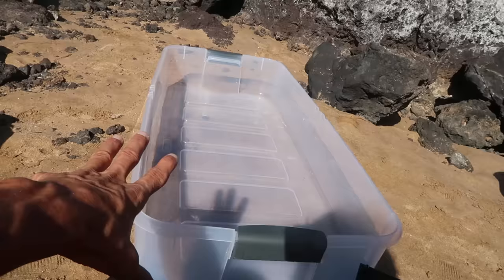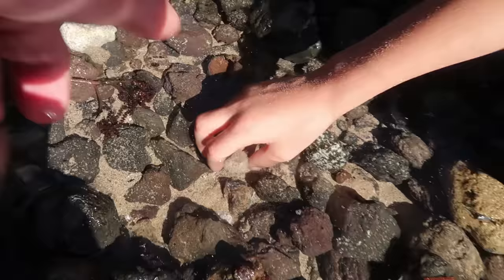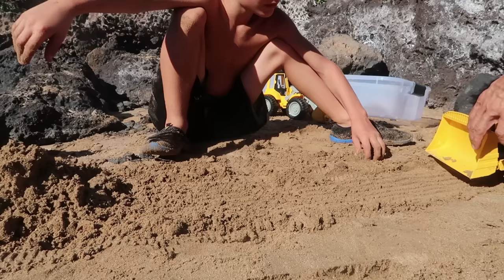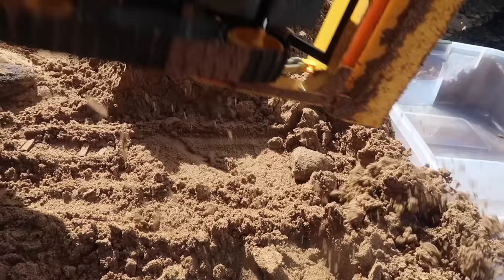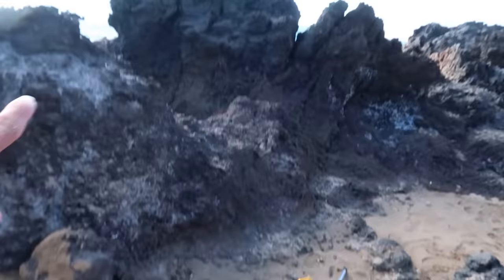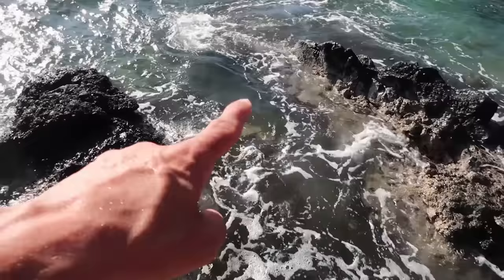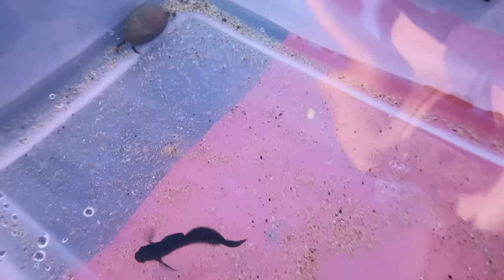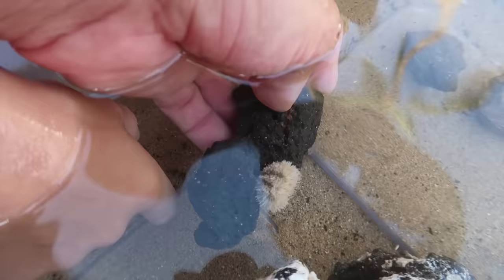Dump Truck Fills Sea Creature Aquarium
On this episode of the Axel Show, Axel and Daddy use their new toy trucks to build a cool aquarium for their sea creature friends. On this video you will be able to see toy construction trucks working to make a really cool tide pool. Axels daddy makes a really cool modification to his dump trucks so they can dump the sea creatures into the pool. If you like dump trucks then you will love this video. Be sure to watch all of the other cool toy videos on the Axel Show, but don't just play with your toys inside though, go out and have an adventure with your imagination!